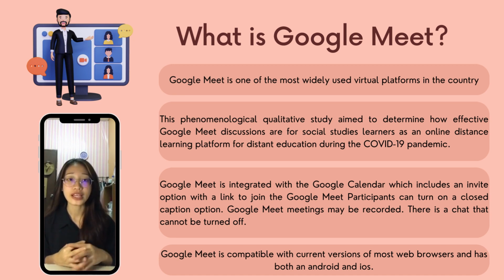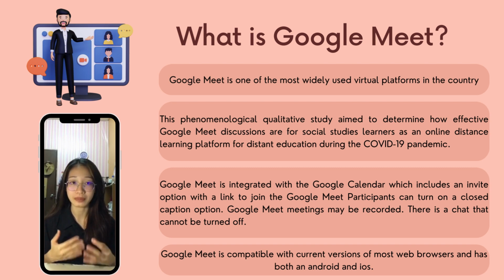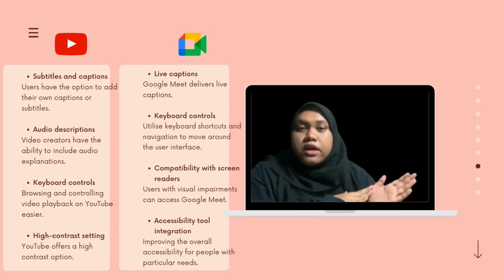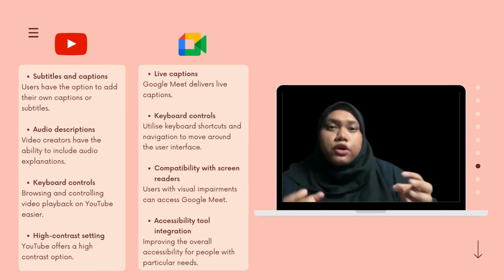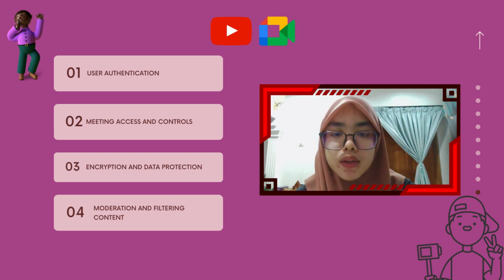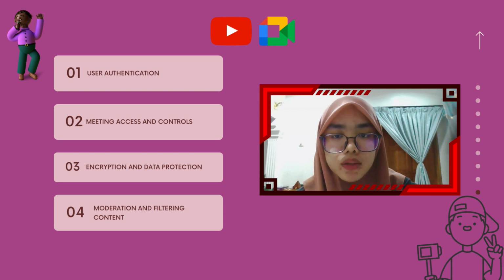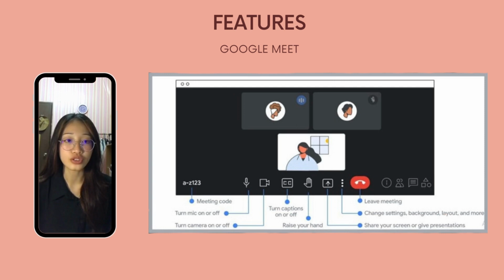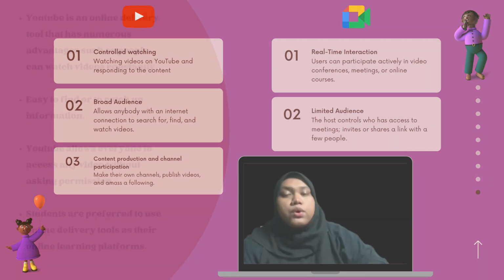IMS556 Online Learning: Google Meet & YouTube/FPM/March-August 2023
GROUP 3 (IM2454ST2)
Group Members:
1. LOUISSA PANTHY ANAK AUGUSTINE (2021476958)
2. WAN NURAIN BINTI WAN HAZWAN (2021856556)
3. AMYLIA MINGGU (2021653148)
4. SITI SARAH BINTI BAKRI (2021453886)